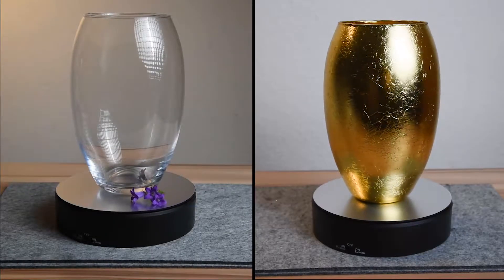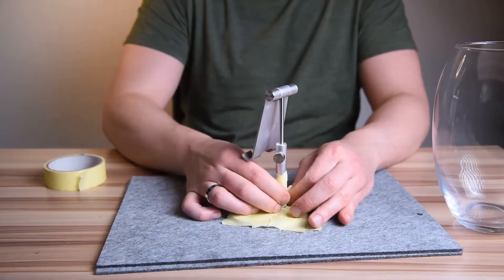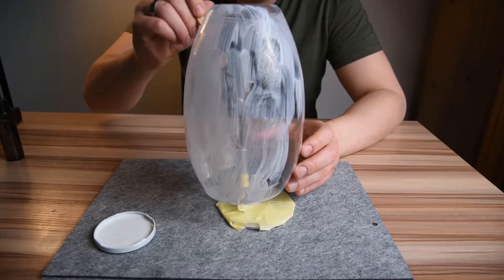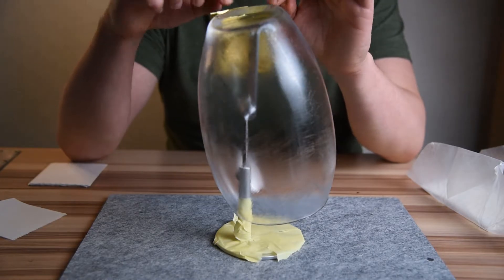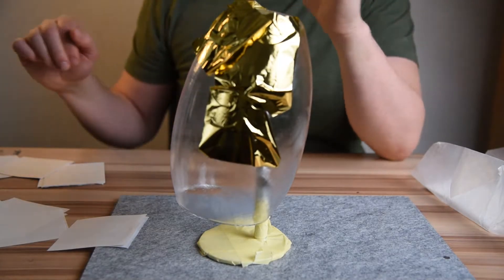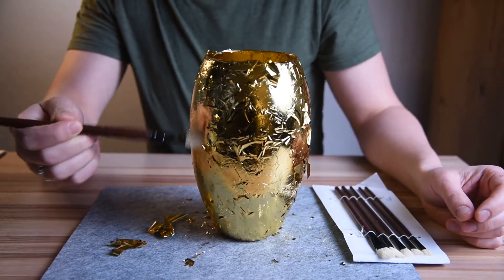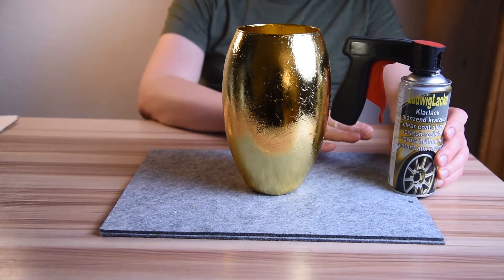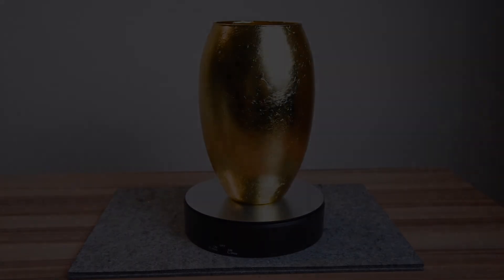DIY- Golden (gilded) vase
Check out how you can make an amazing gilded vase for just under 2.5$. For sure it will get noticed, either if you make it for yourself or as a gift.

Nowadays, home decor objects tend to be very expensive unless you want to settle down for cheap copies. This is why I came to an idea to try to make an extraordinary vase for such a low cost.

It is not all about the money, Ideas count too!